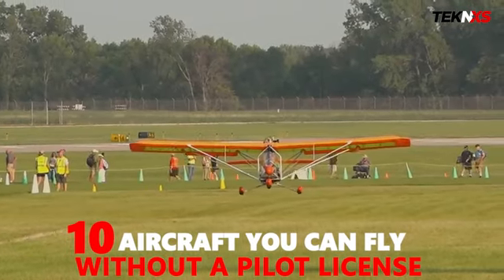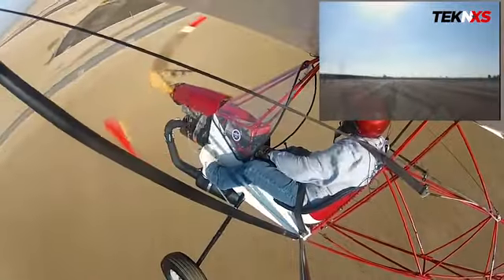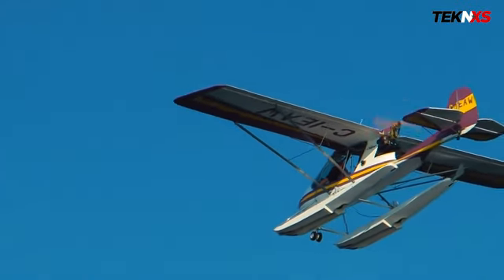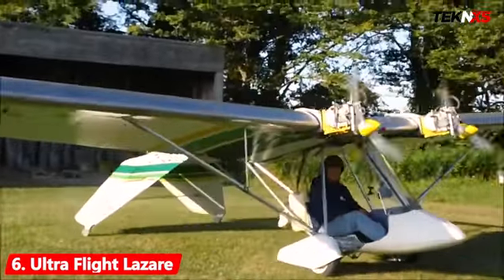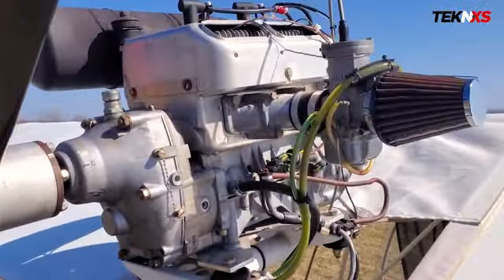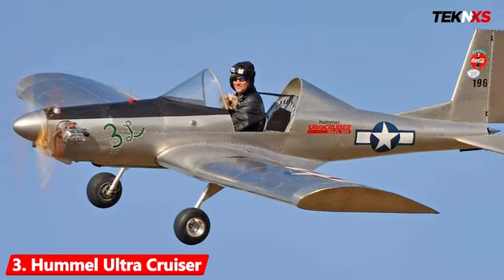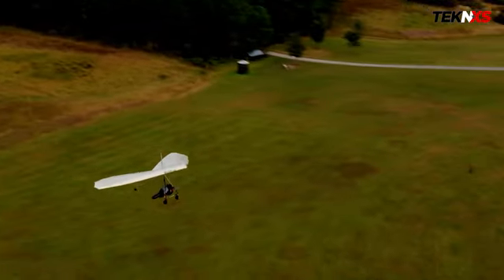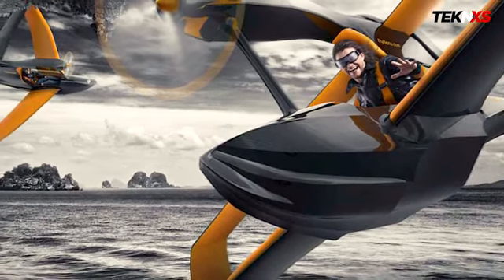Ten Must See Aircraft You Can Fly ✈️ (Without a Pilot License!)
You will see how these amazing planes do not need a pilot license to fly!
We've loved to be able to travel since the dawn of time. And if it was just for a day, we decided to see what it was like to be a bird. That's when the Wright brothers remembered their dream. The first airplane was built on December 17th, 1903, and the man took to the sky for the first time. It was a beautiful day. Flying has been a big part of our lives since then, whether for commuting or for sports lovers, but some of us don't have time to get a license. So we looked around and discovered that there is a type of aircraft known as light sport aircraft, and we began to wonder what the right light-sport aircraft for 2020 is. As a result, we produced a list of ten aircraft that can be flown without a pilot's license.

We run a channel TEKNXS based on luxury and finance.
💸Our Mission💸
We regularly post content on financial and luxury topics. Our purpose is to educate you financially and inspire you with luxury lifestyle stories and facts. The exciting facts you are interested in and get inspiration. You get inspiration to struggle in the right direction by following the right way as the billionaires did.
Through our channel, you will be able to get an entrepreneur mindset.
From the stories and advice of billionaires, you will build an entrepreneurial mindset that helps develop an entrepreneur's lifestyle in you.
We highly focus on luxury life visualization because you will get inspiration from the life of others. Naturally, human attracts to luxury. The love for luxury, if developed, will change your whole lifestyle physically and mentally. That's the growth required to create entrepreneurial thoughts and lead you to focus on financial education. The financial education and experience of former entrepreneurs will take you to the level of business excellence.